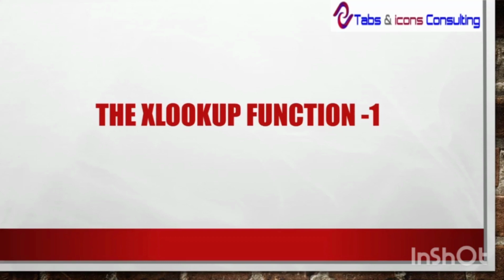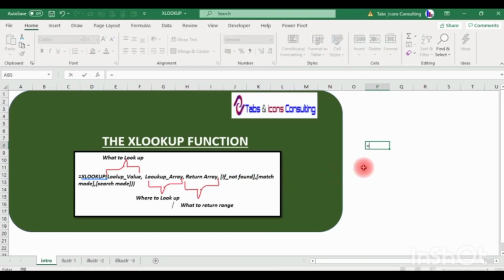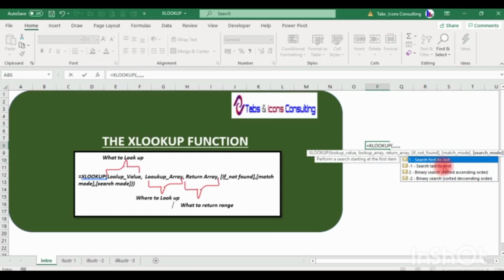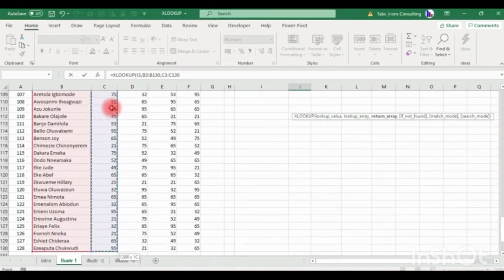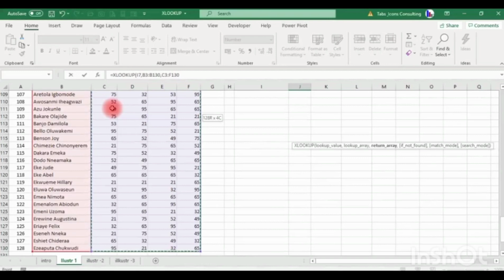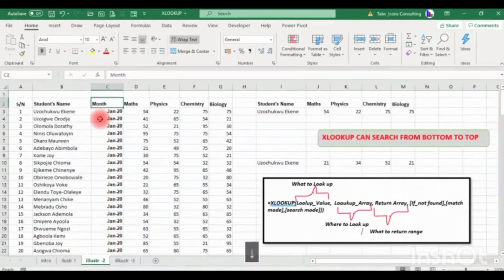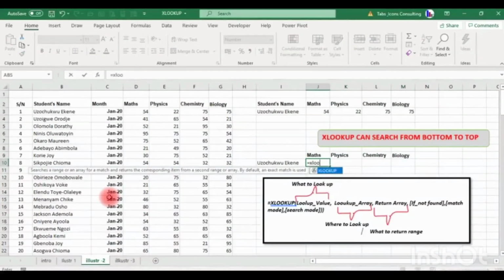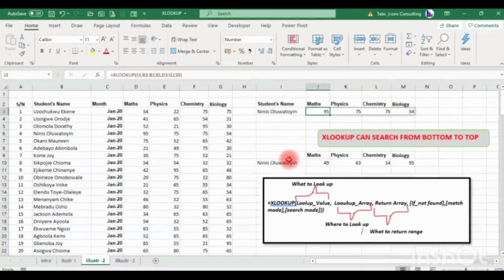Excel Minute with Dan Karo Ezuzu- "XLOOKUP Function Part 1"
Happy Friday! Welcome to today's Episode on Excel Minute with Dan Karo Ezuzu.

Today, we'll be looking at the "XLOOKUP function" in Microsoft Excel. This is a powerful search tool, allowing you to find particular values from a range of cells. Please watch video to learn.

Lagos, Nigeria.
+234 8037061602